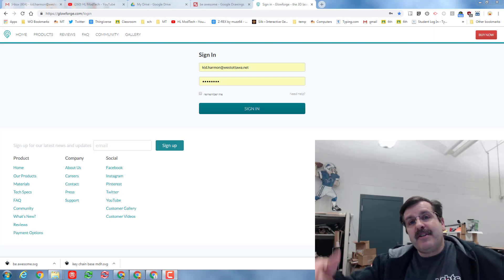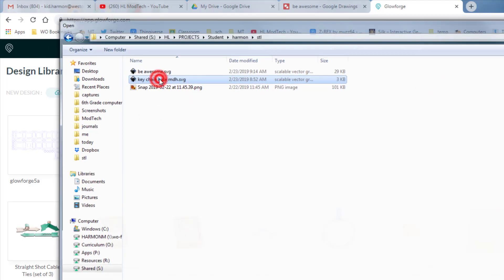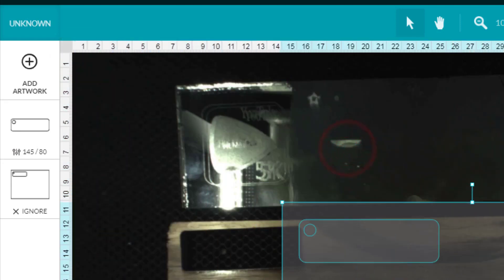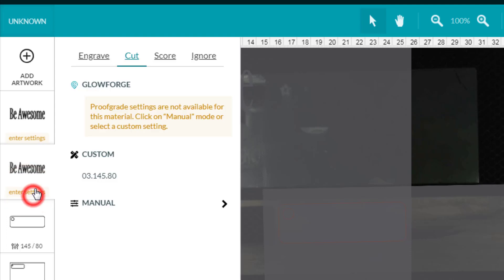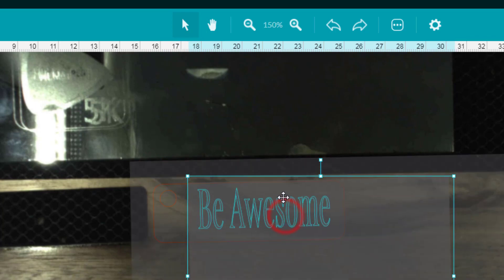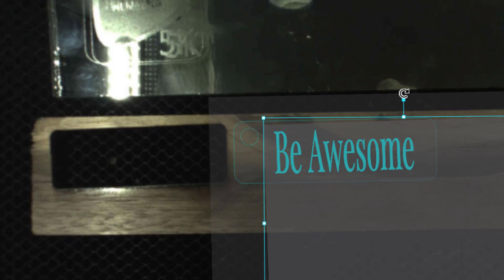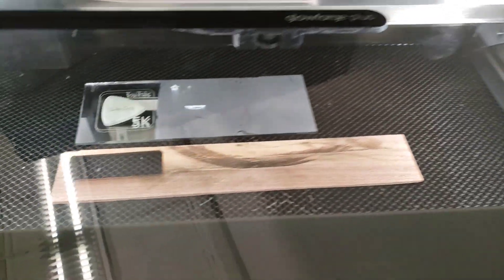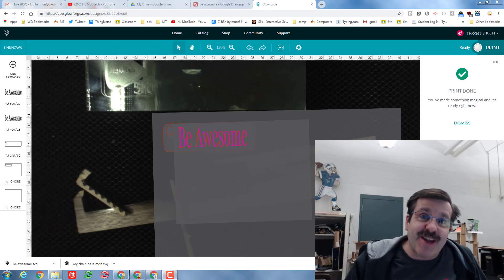Free, Fun and Fast! A Key chain workflow with the Glowforge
Google drawings is a sweet tool to get started on with your Glowforge. It is free and you do not have to install anything.   Amaze yourself with how quick you can create your first design!